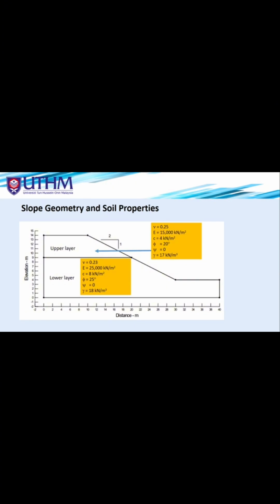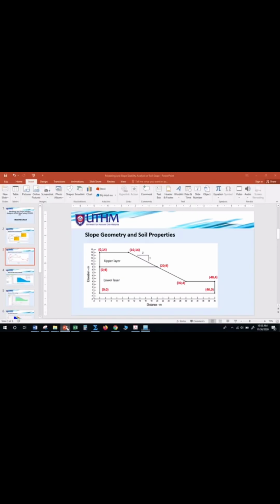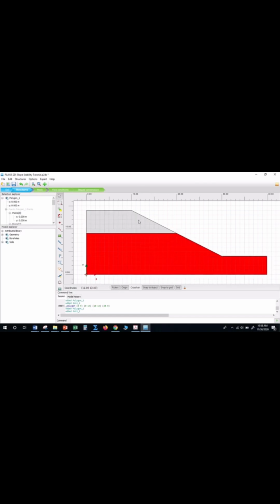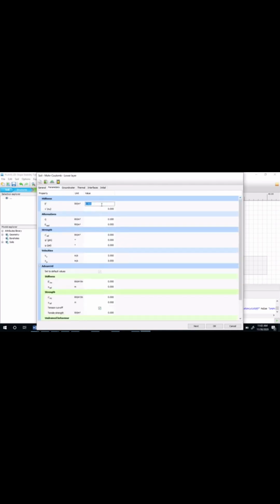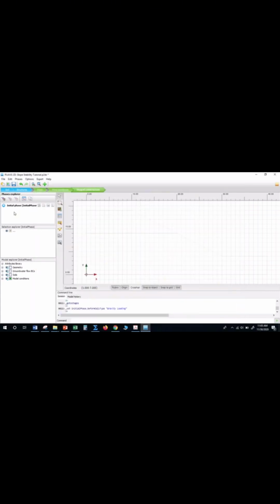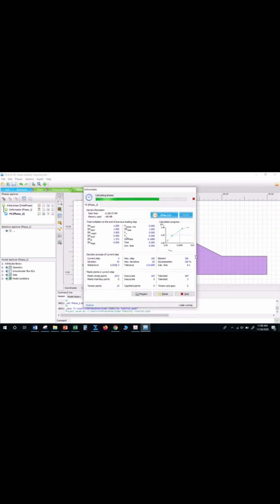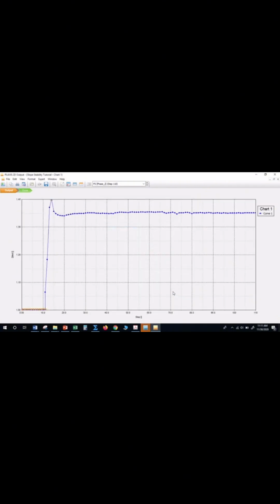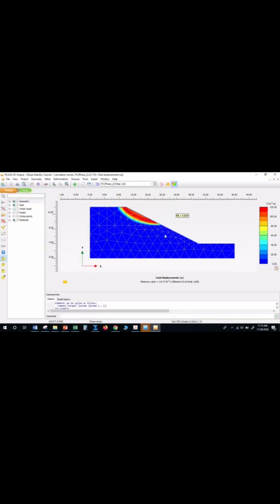TUGAS MINI RISET (LERENG) - KELOMPOK 1